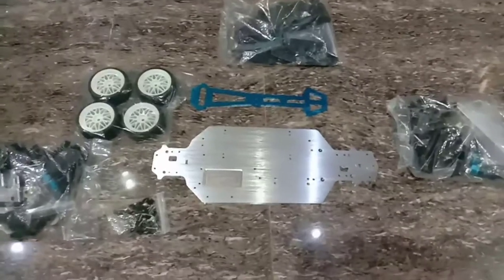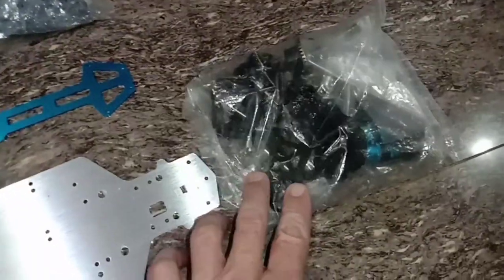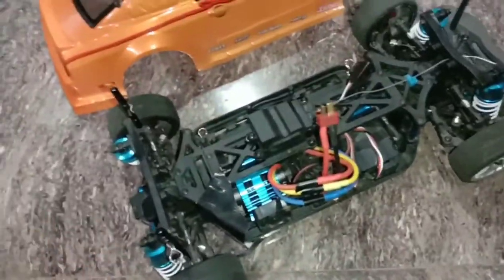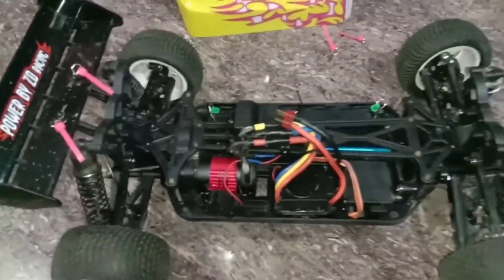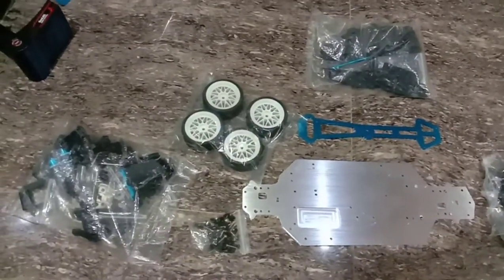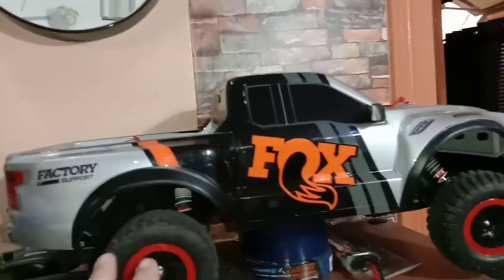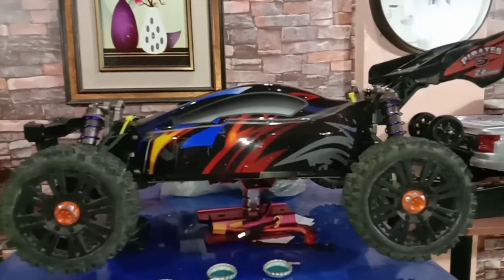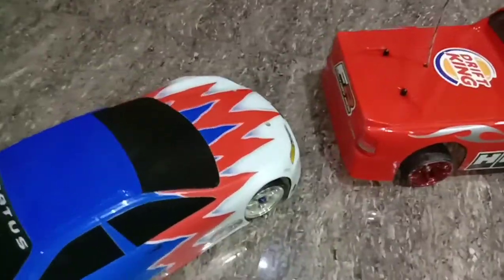HSP Unlimited. 94123 Flying Fish bulk kit. 1/10 on road with aluminum chassis. Compare to ZD Racing.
A link to Banggood. Just search HSP. Thanks

Will have a Goolrc 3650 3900kv brushless combo. The kit has metal diff gears and also the Spur gear and pinion are metal. The aluminum shocks need to be filled with oil. You will need an assorted box of 1/10 hardware. The screws are included...but there isn't any E clips for the hinge pins. No grub screws included for the pinion or for the center shaft drives on the diffs. No pins included for the wheel hexes or for the Spur gear. It is an interesting build.

I used Google to find HSP diagrams and can also download the manual. Online photos and you tube videos help with the assembly also. But it's not as convenient as the large ZD Racing manual that shows which screws go to each piece.

2 RC guys told me I needed to try HSP. so will put it to the test on how well it does compared to my other cars.